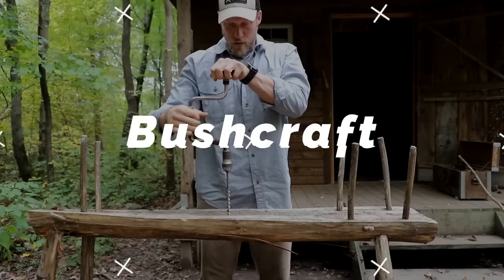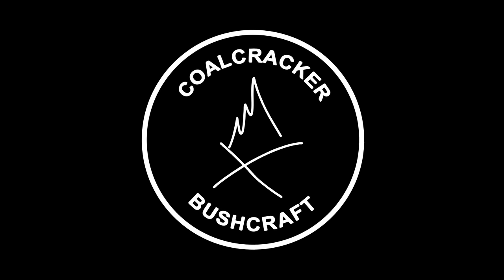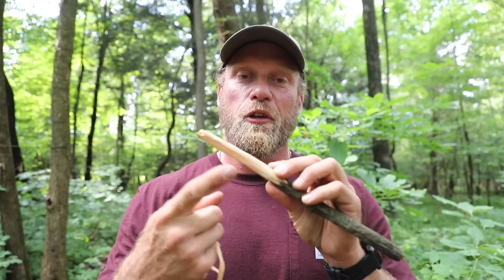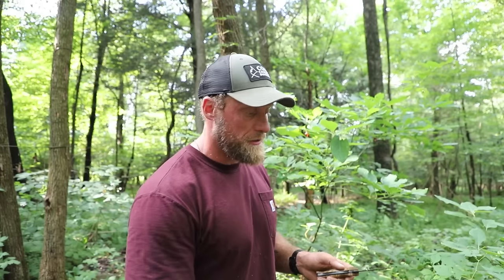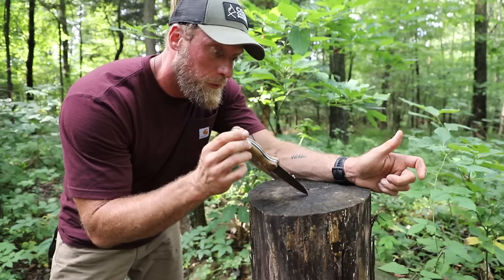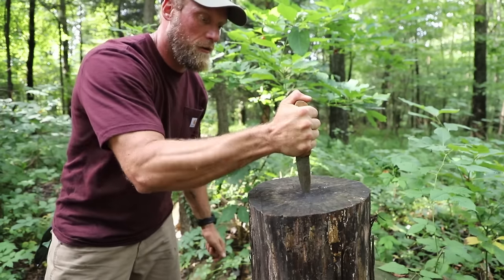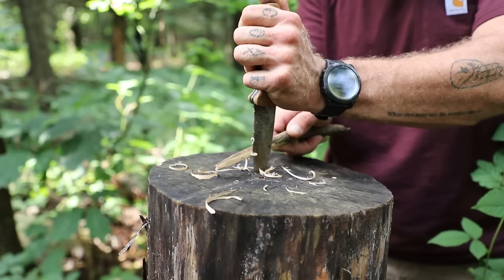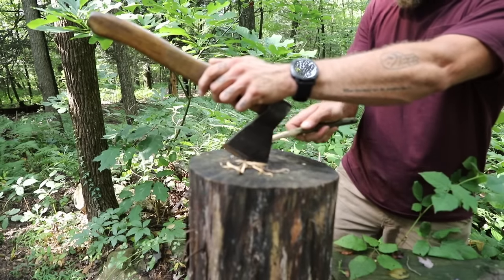Stick It Survival Fire Making Method